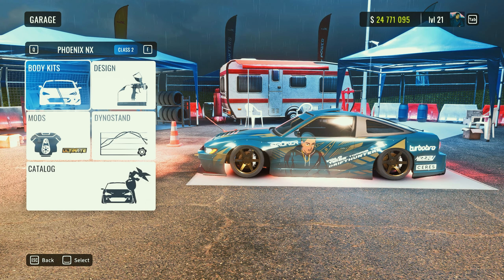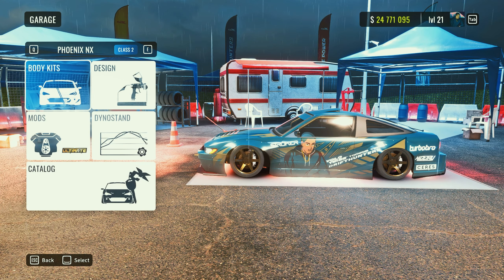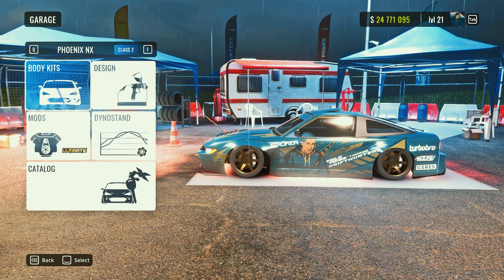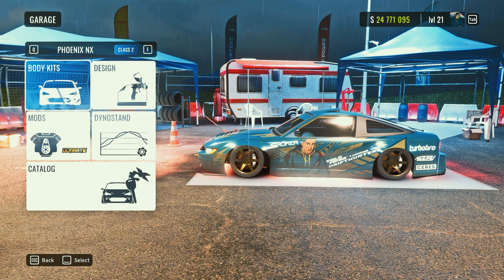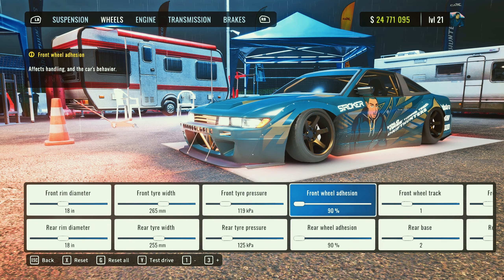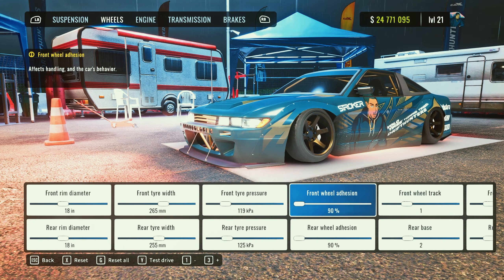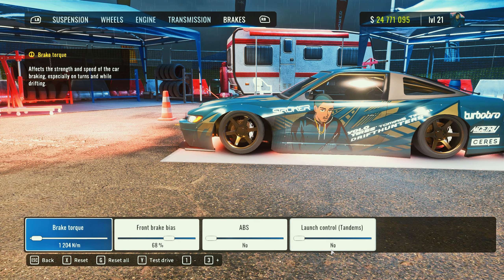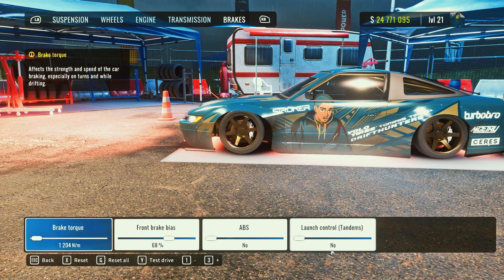THE SMOOTHEST 90 ADH ULTIMATE TUNE FOR THE PHOENIX NX in CarX Drift Racing Online!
Today i show my 90 Adhesion Ultimate tune in CarX Drift Racing Online for the Phoenix NX, The phoenix NX in CarX  is actually the Nissan 180sx!

Join The Official Sauce Gang Community Discord!

⇨ Twitch ⇦ Catch ALL of my LIVE streams Here!

-My PC and Wheel Setup!
⇨ 32GB Corsair RGB RAM ⇦

⇨ NRG Deep Dish 350mm Steering Wheel ⇦
⇨ NRG Prisma Ultra Medium Bucket Seat ⇦
⇨ Thrustmaster T300 Servo Base ⇦
⇨ Thrustmaster T-LCM (DIY Invert) Pedals ⇦
⇨ 16 bit USB Handbrake from Amazon ⇦
⇨ SHH NEWT Shifter⇦